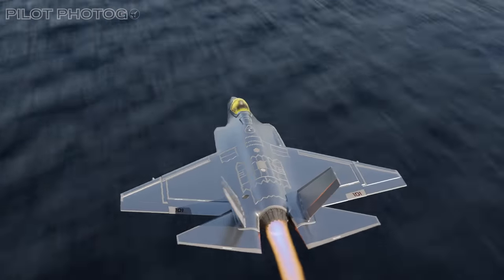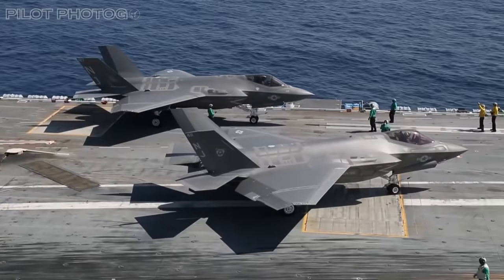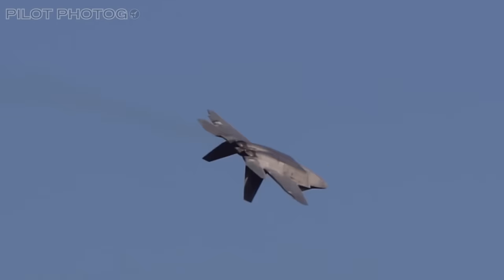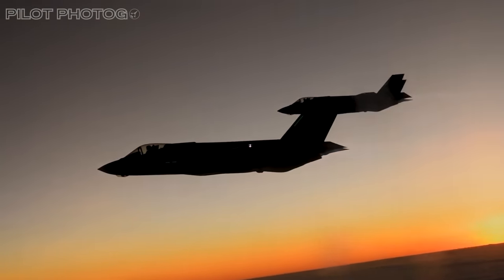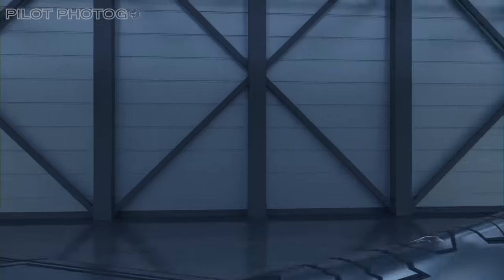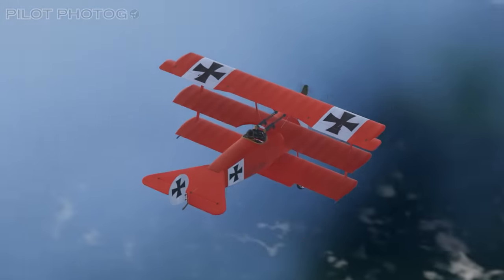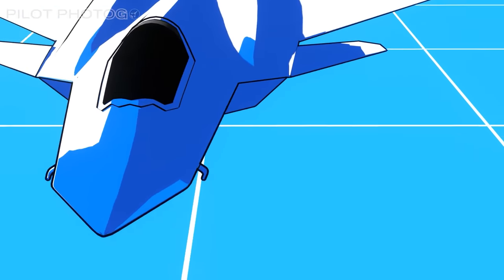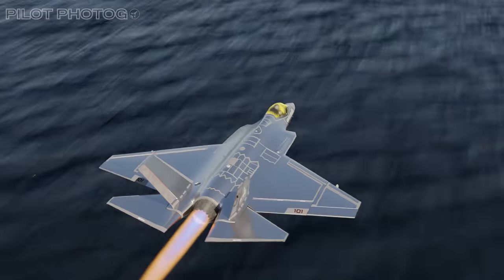Deadly Chrome: The Insane New Look of Navy's F-35C Lightning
Some of the Navy's new F-35Cs are showing up with chrome or mirror like finishes, find out why.

Channel Members and Patrons get early access to videos, sneak previews, and other perks

Credits/Attributions:
Northrop Grumman
Lockheed Martin
Boeing
Raytheon
Pratt & Whitney
General Electric
VFA-125 Patch United States Navy, vectorized by Nicholas Johnson, Public domain, via Wikimedia Commons

All animations are produced by me Tog, and are property of this channel.  Now you know!

If you actually read this far, comment Yellow 5!